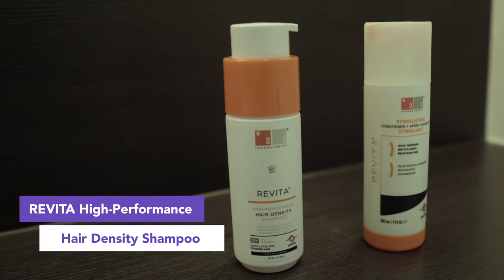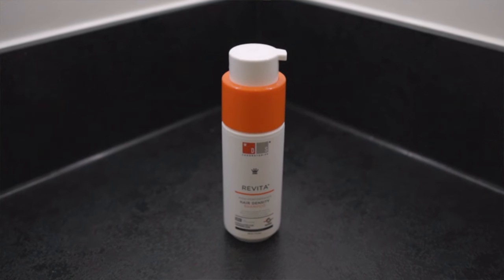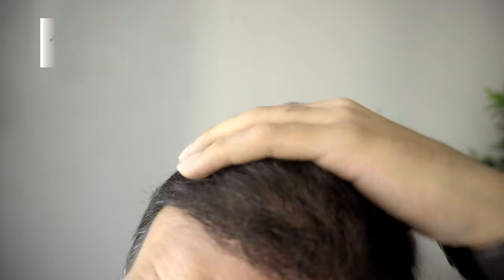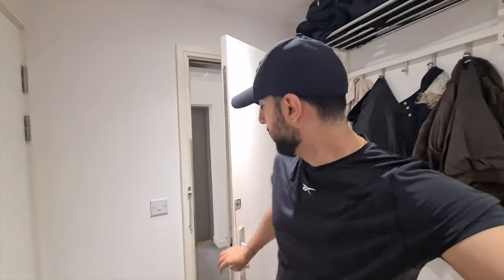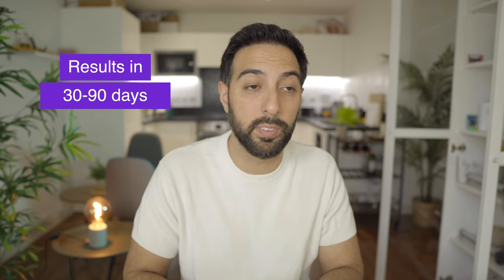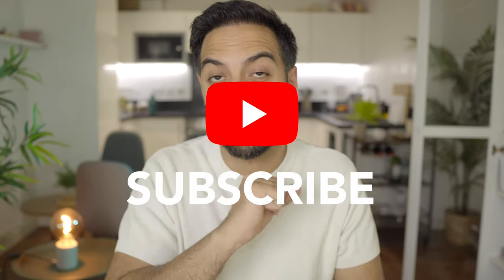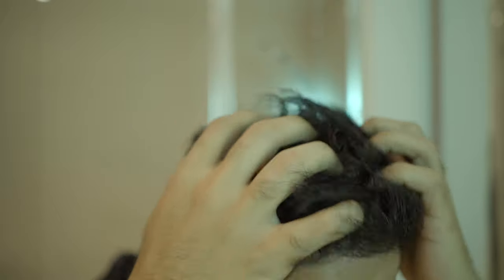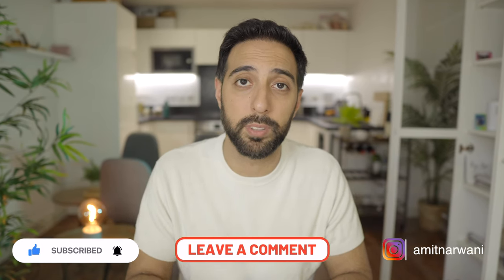I tried Revita Shampoo, Conditioner & Spectral.DNC-N from DS Laboratories (Post Hair Transplant)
In this video, I review the Revita High-Performance Hair Density Shampoo, the Revita High-Performance Hair Density Conditioner, & the Spectral-DNC Hair Care Serum with Nanoxodil 5%. I started to use these products after my 2 FUE hair transplants I went for in Istanbul Turkey from Vera clinic. The first time was for my hairline and midscalp and the second time was for my crown.

Links to other products I use:
Cabeau Travel Pillow:

0:00 - New Hair Care Products!
1:09 - Sponsered Segment
1:26 - My Hair Transplants and Routine
2:08 - Revita High-Performance High Density Shampoo
3:16 - Revita High-Performance High Density Conditioner
3:47 - Demo using the shampoo & conditioner
5:15 - Reviews
5:51 - Spectral-DNC Hair Care Serum with Nanoxodil 5%
7:06 - Demo using the serum
7:29 - My overall thoughts
8:17 - DS Laboratories